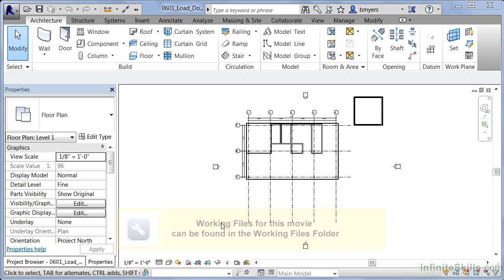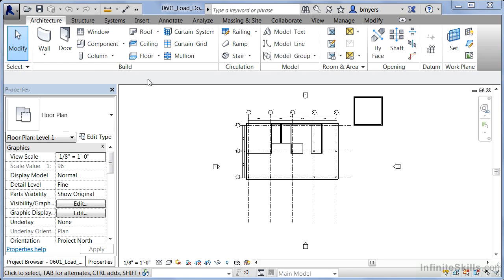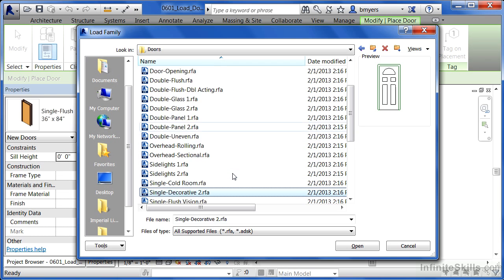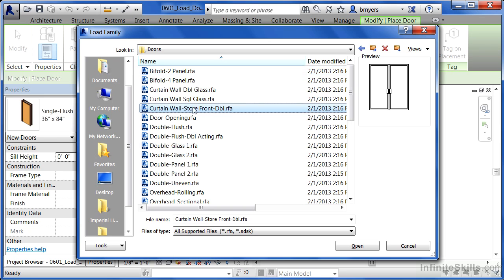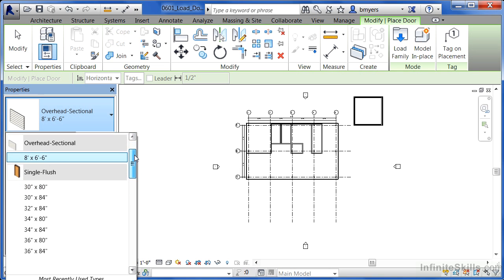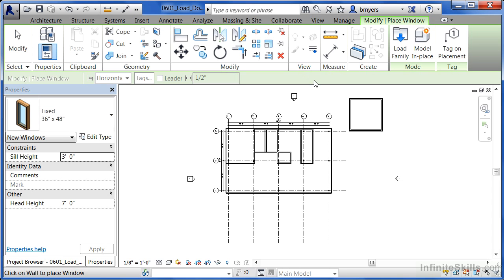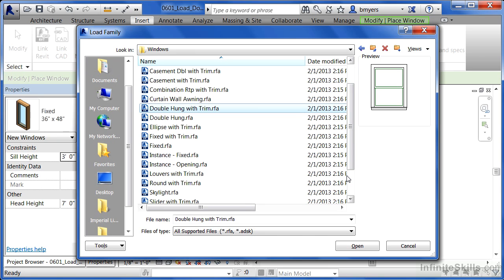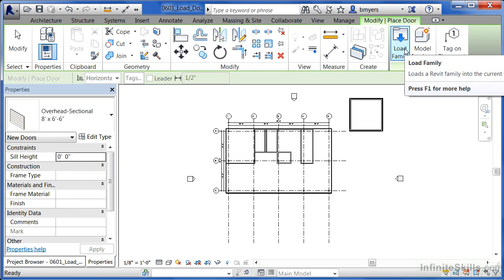REVIT TUTORIAL | Lesson 6.1 Load Door And Windows